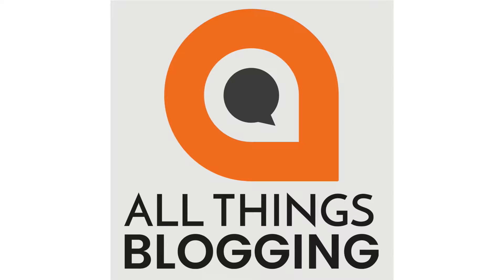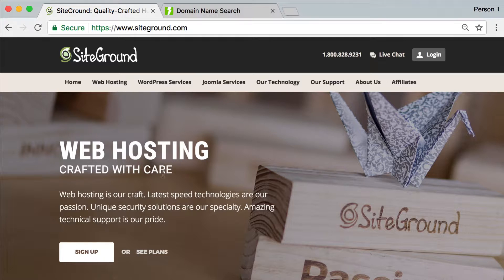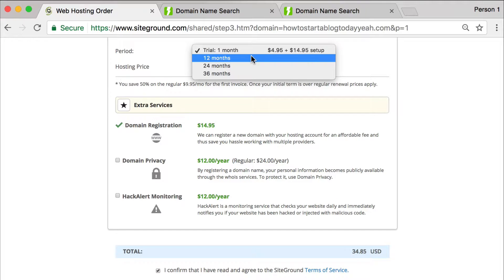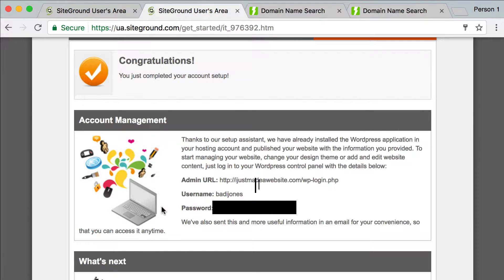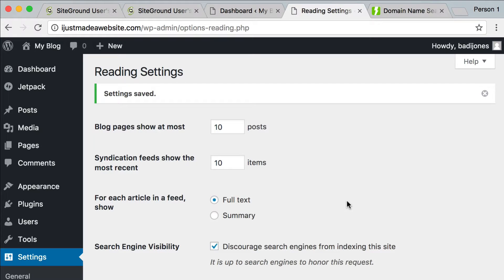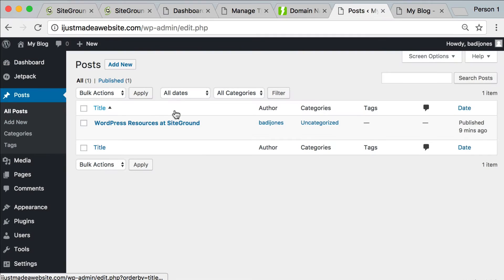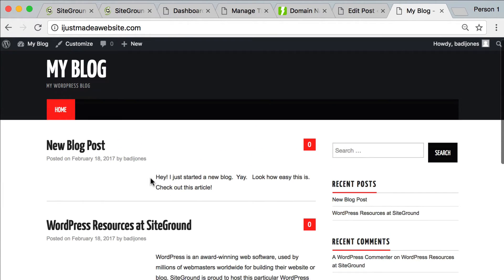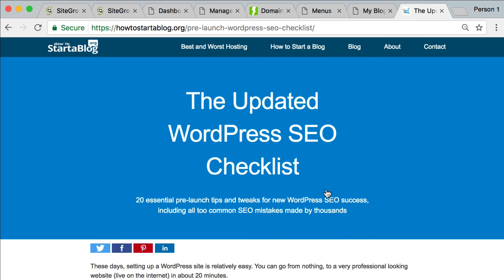How to Start a Self Hosted WordPress Blog 2017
A step by step walk thru of setting up a new WordPress site / blog with a custom domain name. Using SiteGround for hosting.